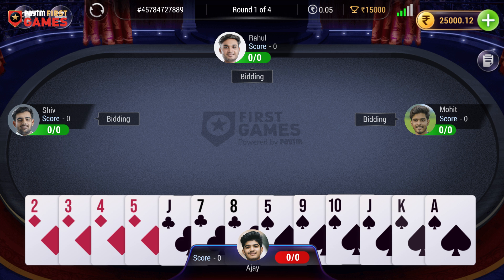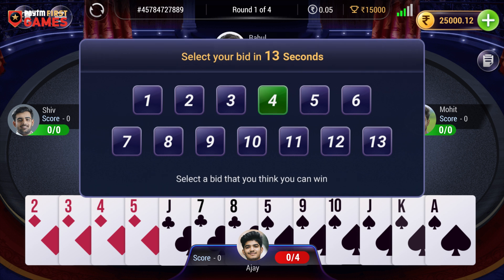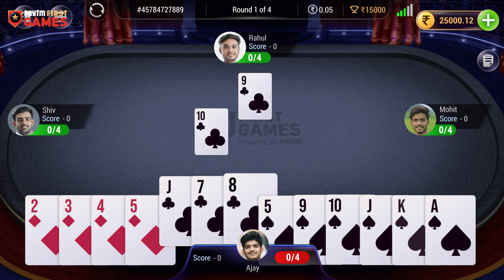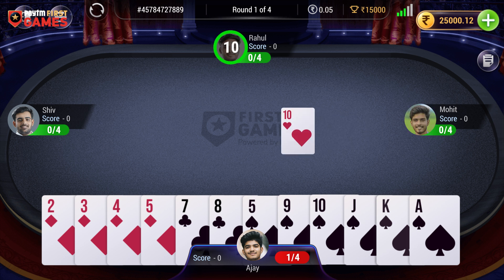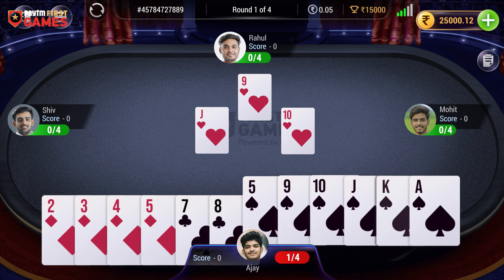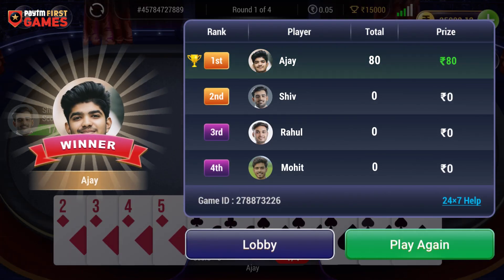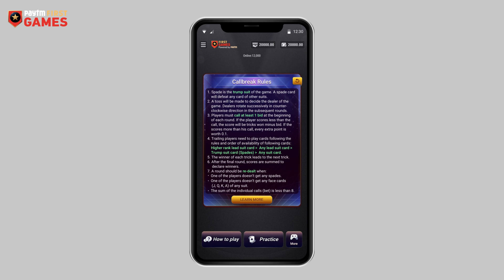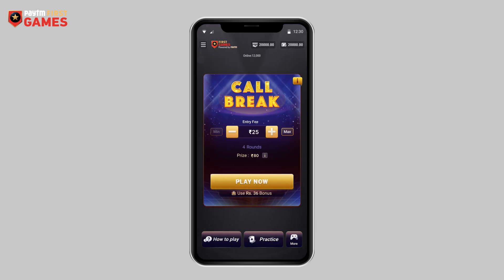How to Play Call Break Game? Learn the Rules to Play Call Break Multiplayer Game Easily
CallBreak is a popular card game in India that is played with 52 cards without Joker. You can learn more about this thrilling 4 players / multiplayer skill game in this video.